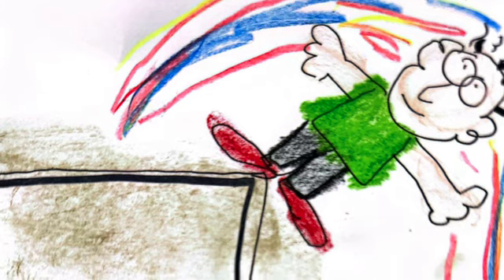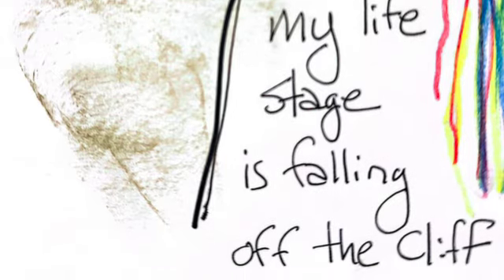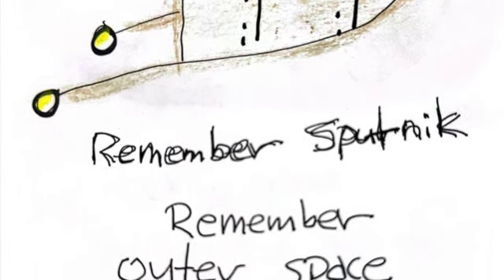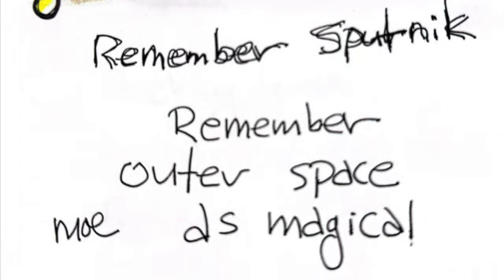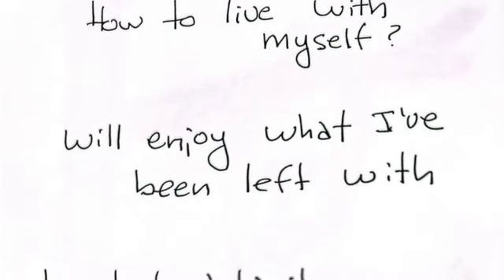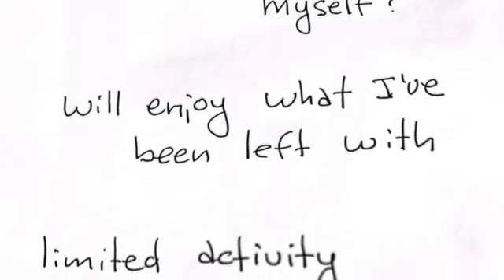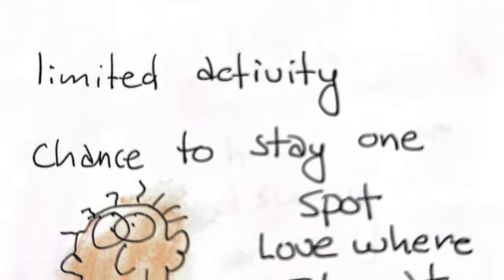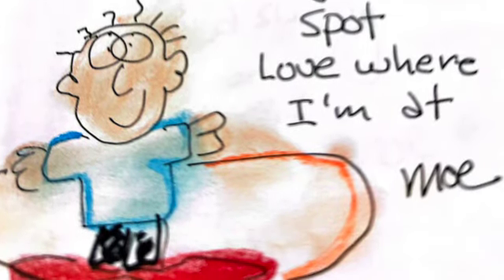this is where I'm at